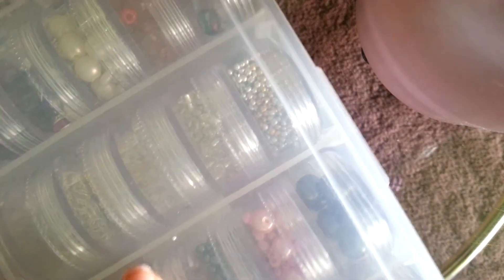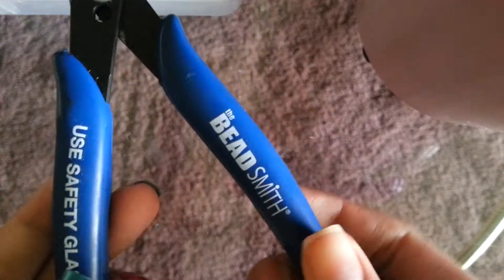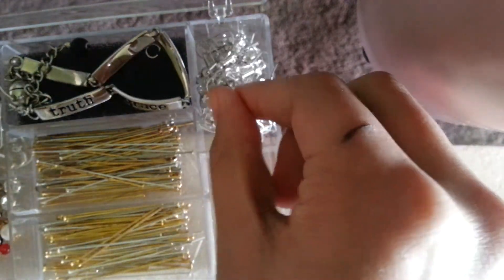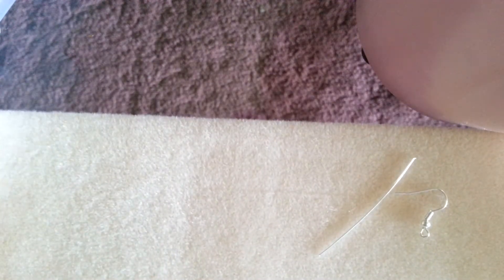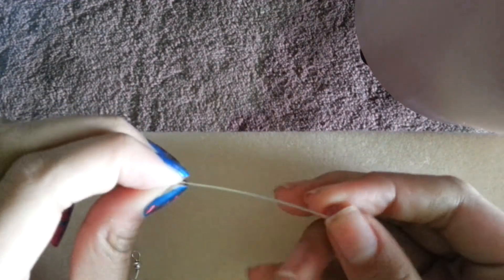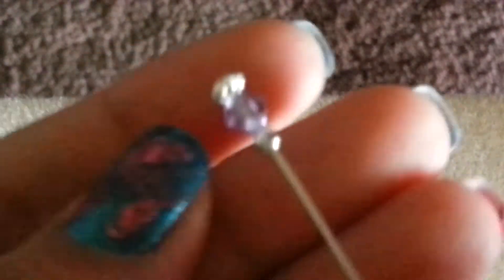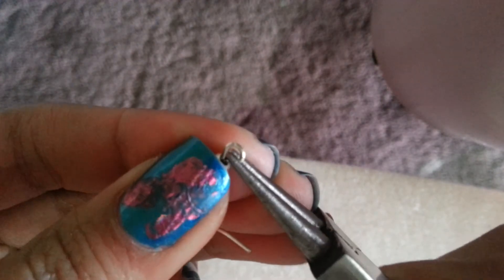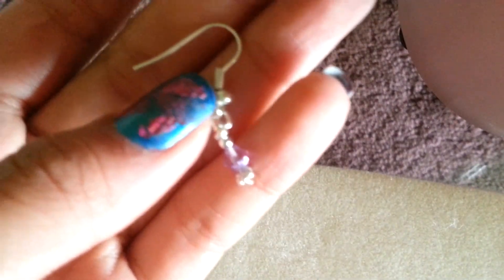DIY Girly Earings For Beginners!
These are so fun to make!